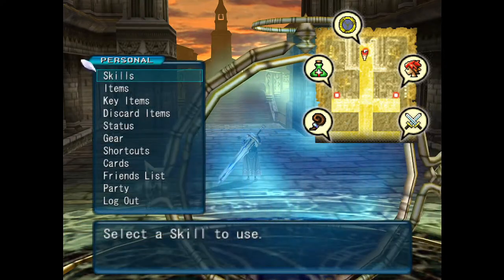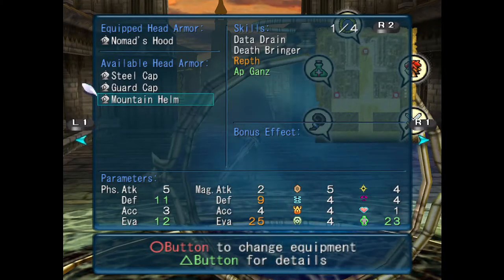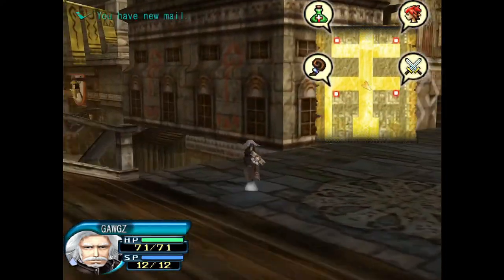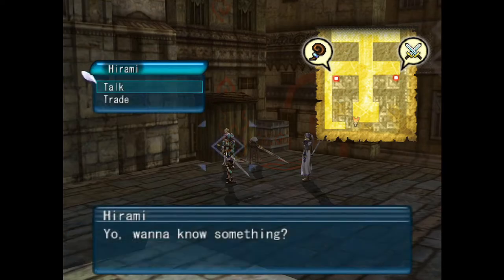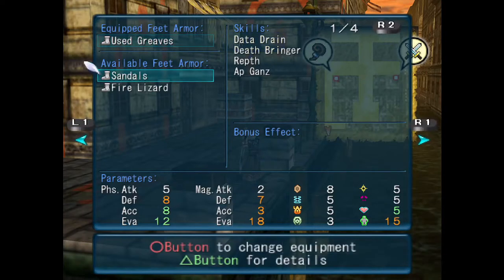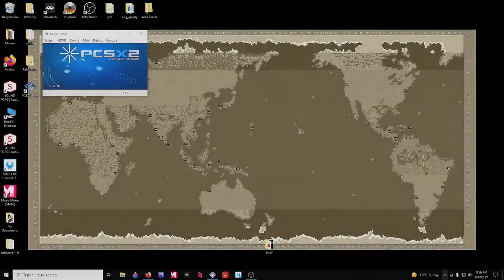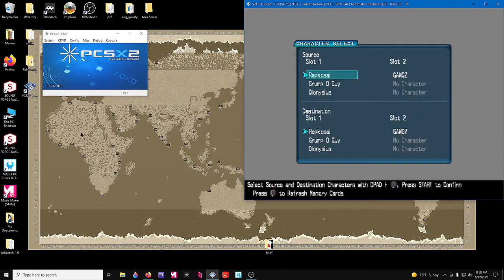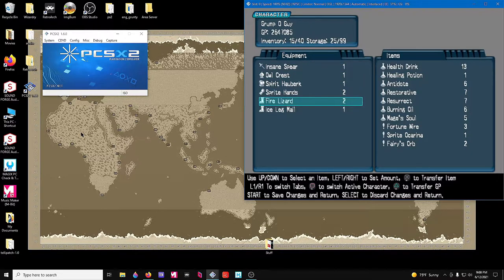A Look at Upgrading EARLY GAME Equipment in .hack//fragment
Video By: A. Gawg

If you would like to know more about .hack//frägment, including guides on how to play the game yourself, please visit us on the following platforms: